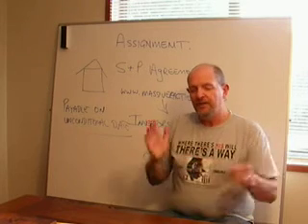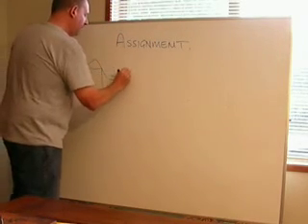Assignment basics.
If you are new to trading this series will show you the Nuts & Bolts of assigning.